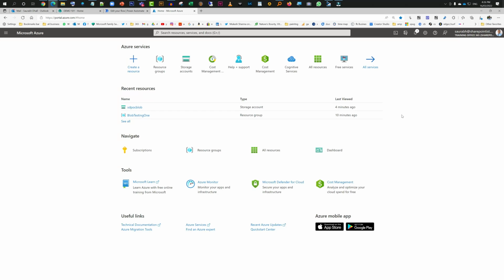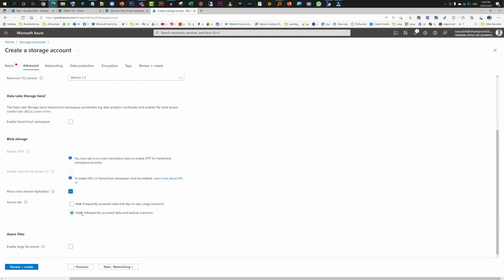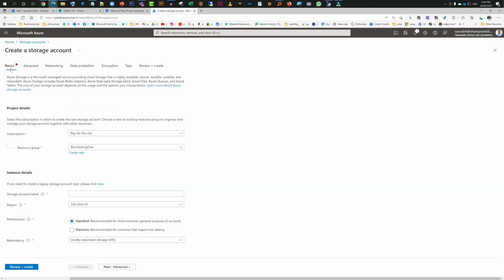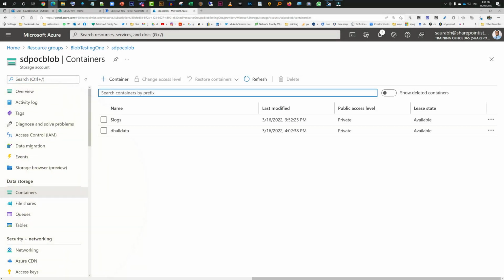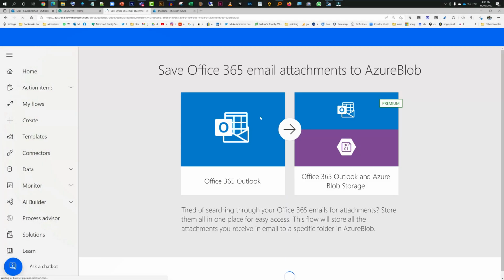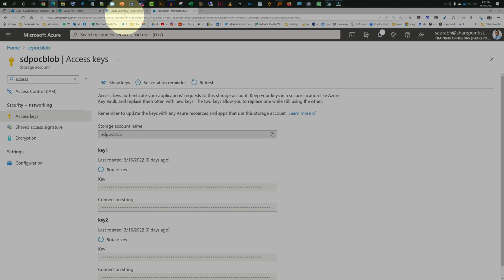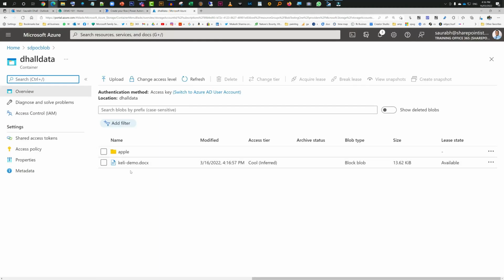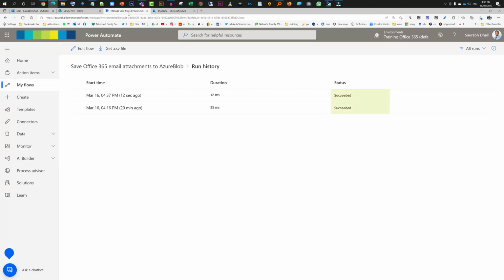How to Save Email Attachments into Azure Blob Storage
01:12 How to create Azure Blob Storage

02:32 Azure Blob Storage Pricing

04:54 Azure Storage Explorer

06:39 PowerAutomate for retrieving email attachments